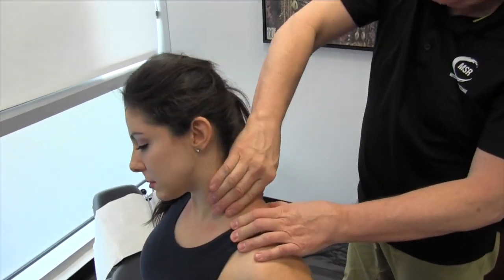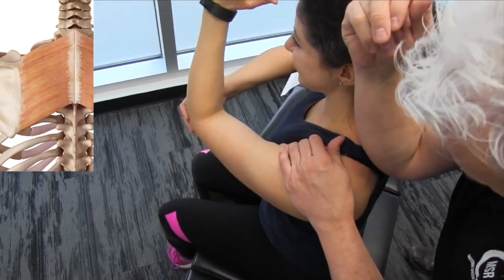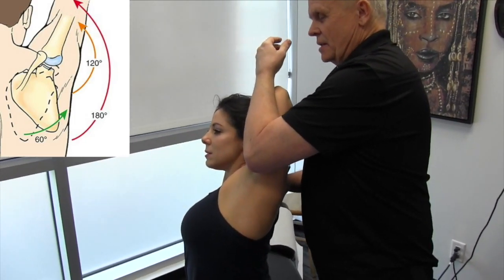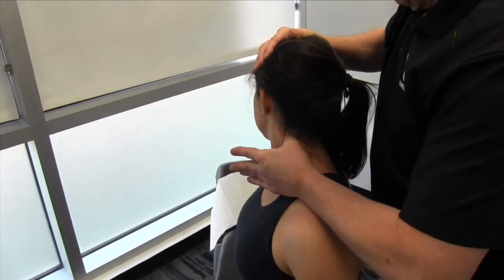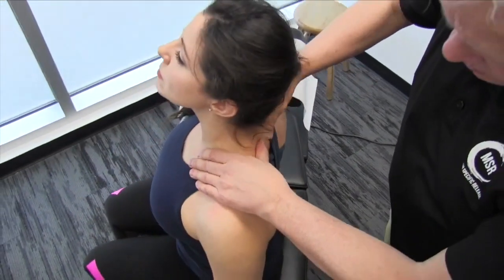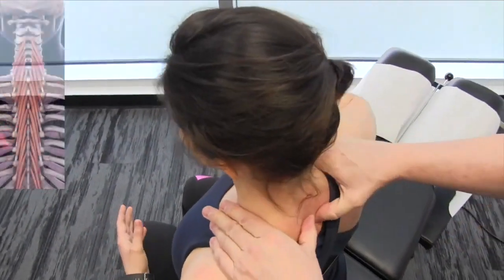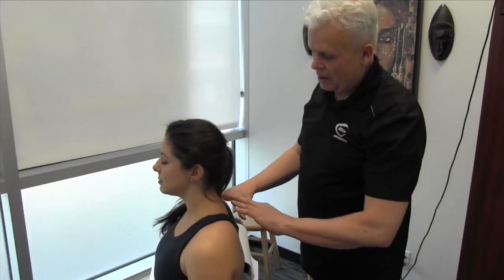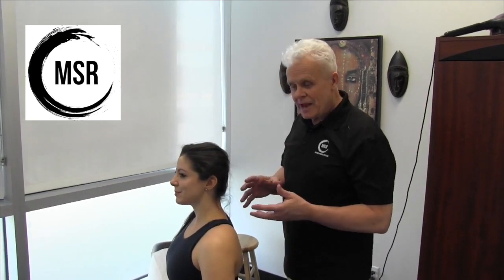Posterior Neck Release - Part 2 - Motion Specific Release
Posterior Neck Release - Part 2 - Motion Specific Release - If you're suffering from neck pain caused by postural stress or whiplash injury, there's a good chance that the right approach can help you stop or eliminate the pain altogether. In this two-part series titled "Stopping Neck Pain - Posterior Cervical Release,"

00:00 Stopping Neck Pain
00:34 Rhomboids
01:35 Scapulothoracic Joint
01:50 Semispinalis/Splenius Capitis
02:30 Erector Spinae
3:15 Transversospinalis